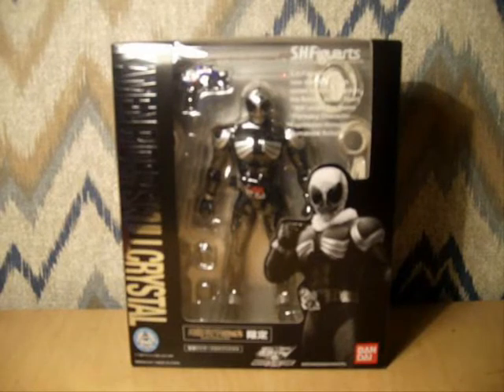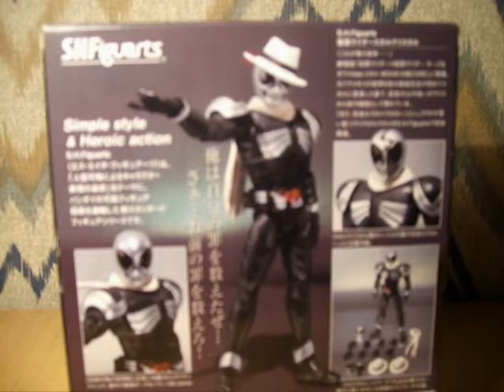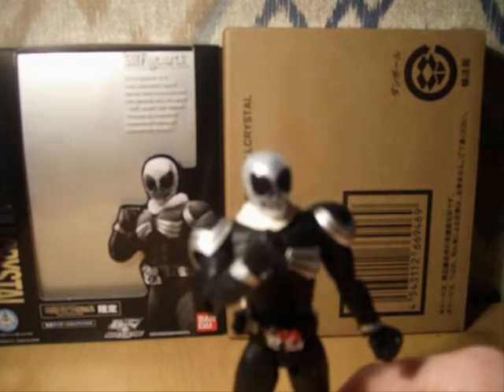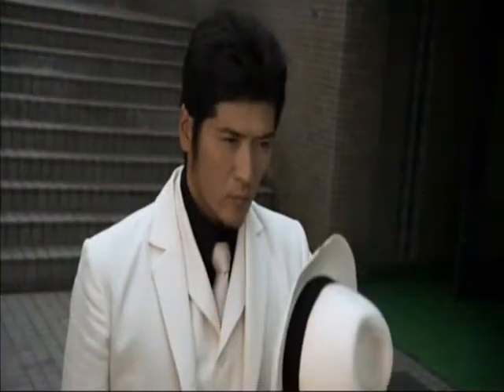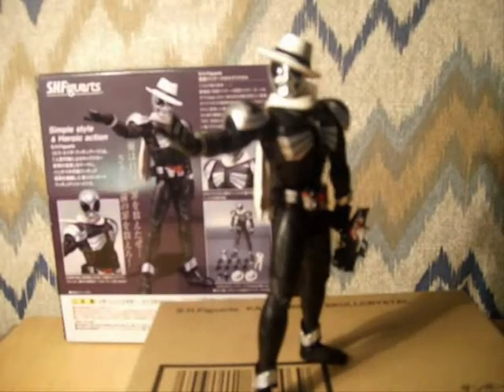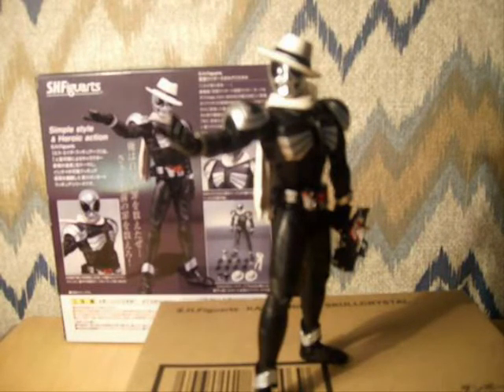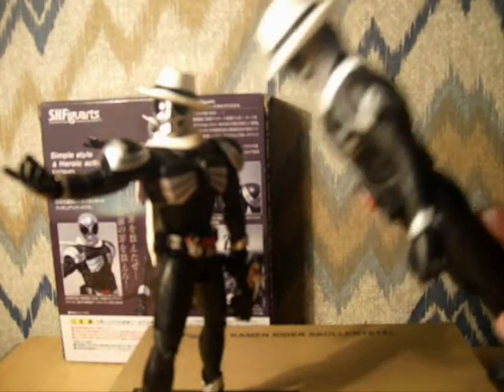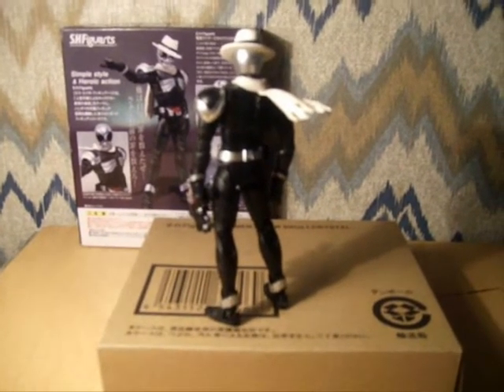SH FiguArts Kamen Rider Skull Crystal Review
It's my Birthday, so heres a gift I got.
Also my first FiguArts review, Kamen Rider Skull Crystal.
It's not that good, and the camera came out not as well as i would like, but enjoy none the less